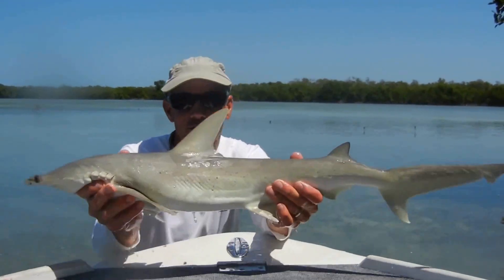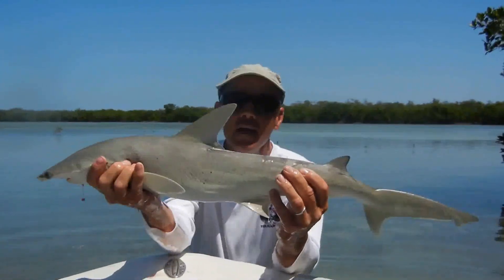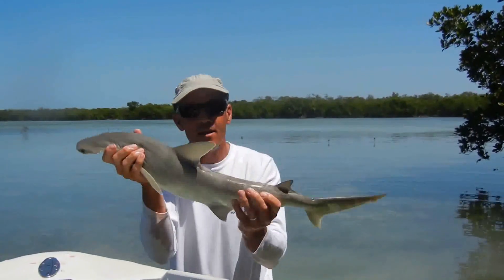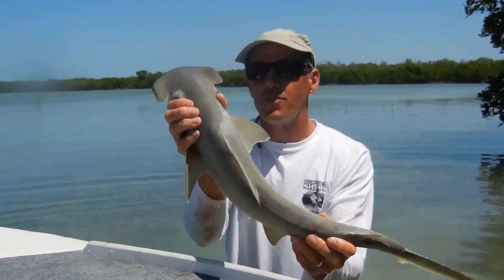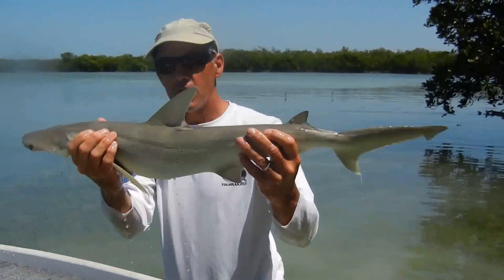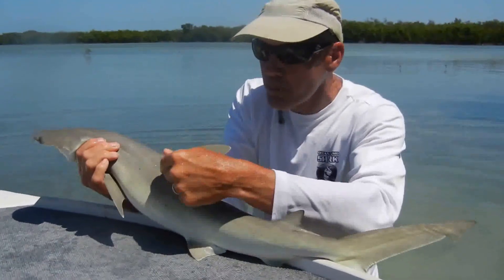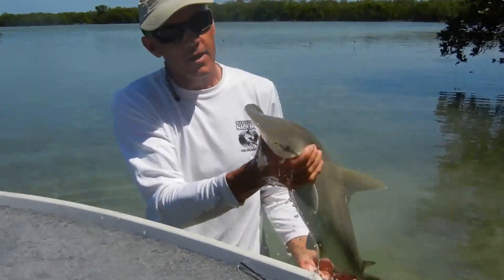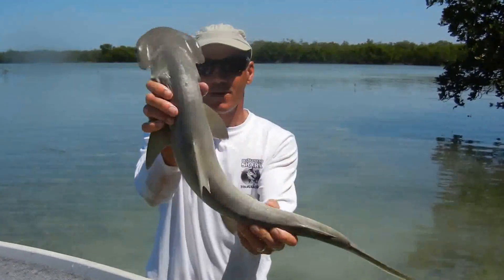Bonnethead Shark Identification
A short video showing how to identify an bonnethead shark and distinguish it from other species of hammerheads. The shark was caught and released in the Florida Keys. - Mark Sampson